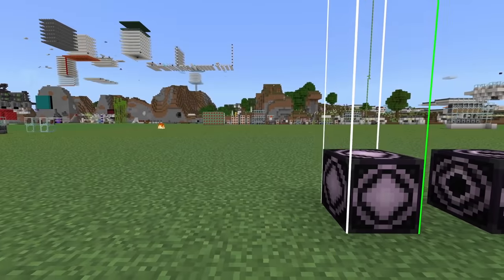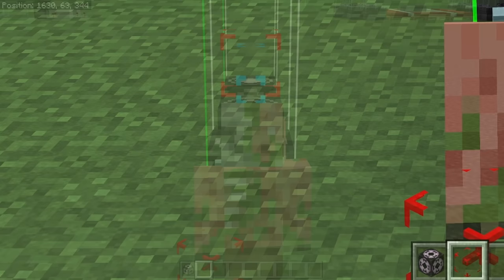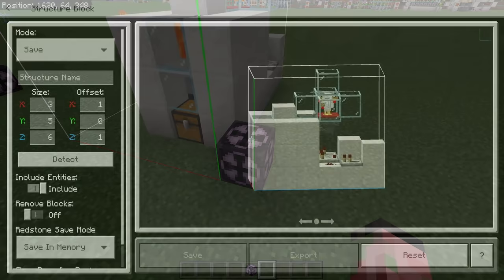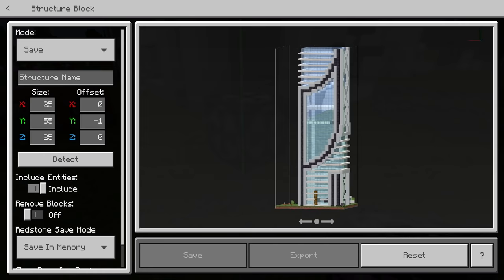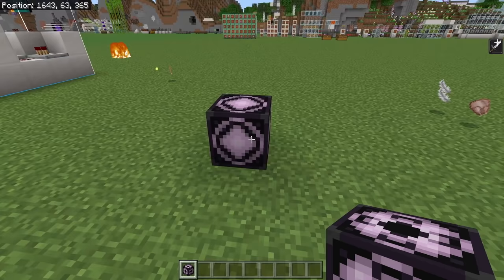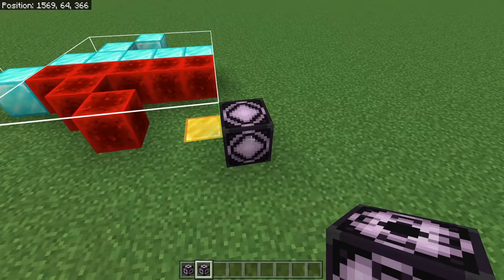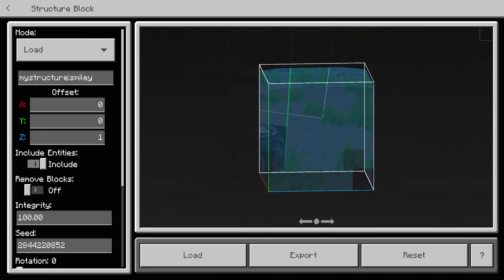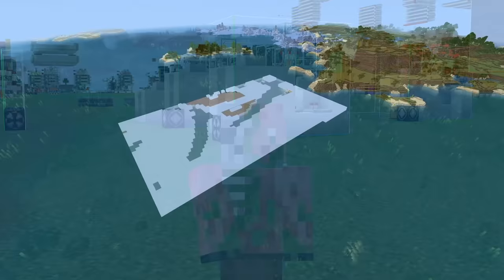How To Use Structure Blocks In Minecraft Bedrock! Tutorial (Everything You Need To Know)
Welcome to another Minecraft Bedrock Edition Tutorial! Today I show you how to use STRUCTURE BLOCKS and tell you everything you need to know about them! Structure blocks are your BEST friend when it comes to building, redstone, farms, you name it! They will save you hours, and it's a critical Minecraft skill you should know!

0:00 Structure Block Overview!
2:11 How To Save/Copy Structures
7:01 Saving: How To Use Corner Mode!
8:26 How To Load/Paste Structures!
13:32 Tips & Tricks!